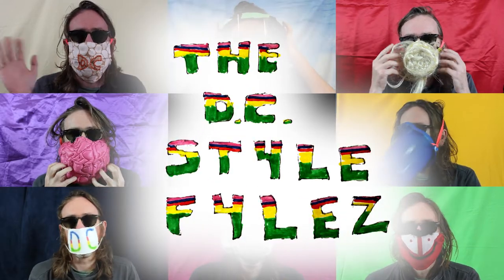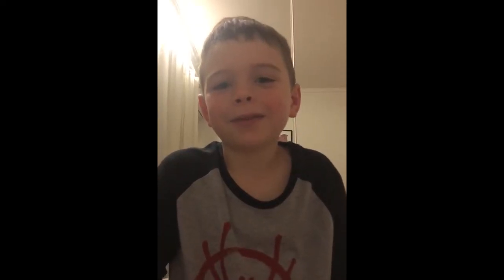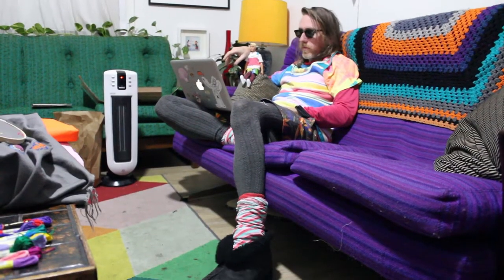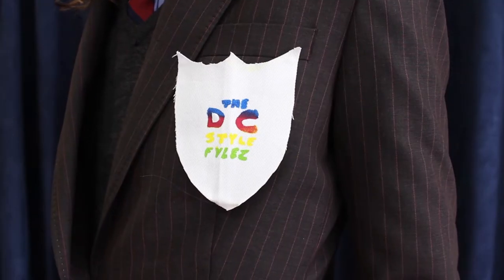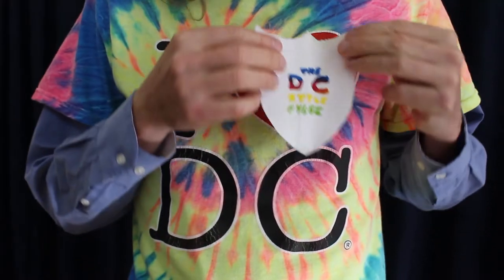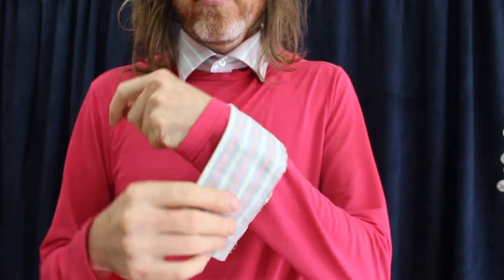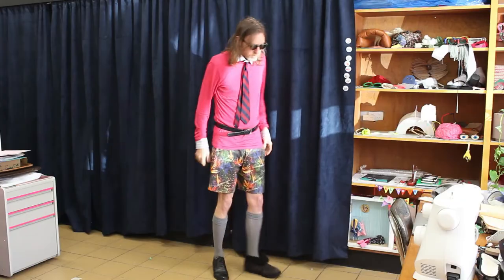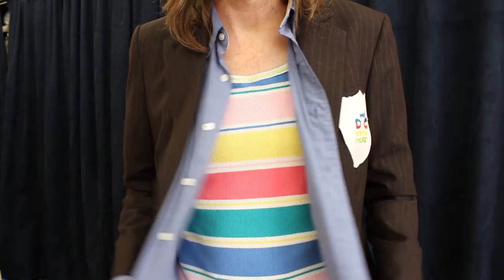Back to School Fashion after Lockdown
One of my viewers has asked about transitioning from wearing comfortable clothes at home to wearing their school uniform. See my fashion advice in this video.

Executive Producer: Angela Rossitto
Associate Producer: Jamie Mumford